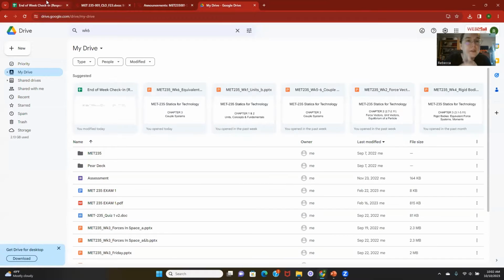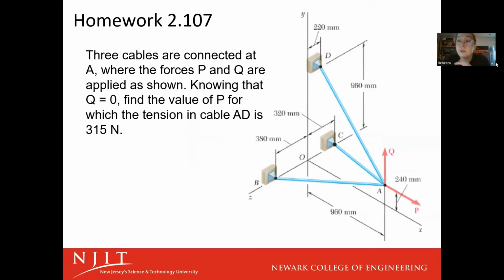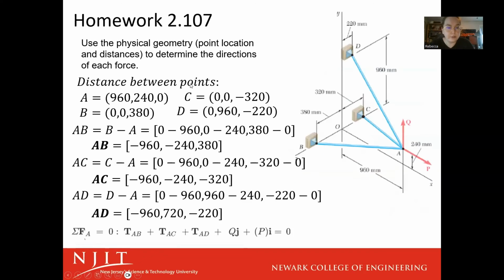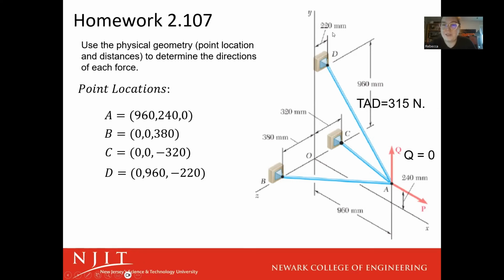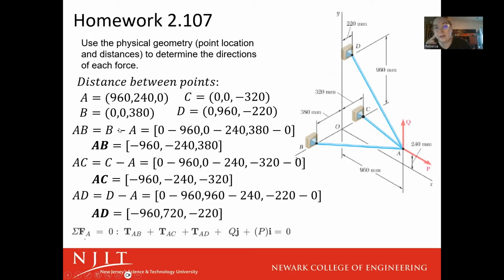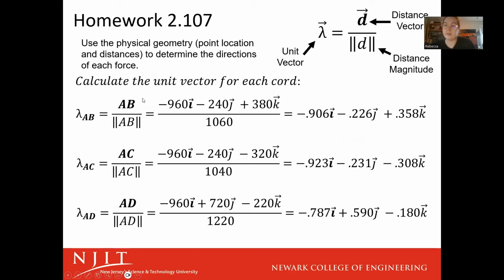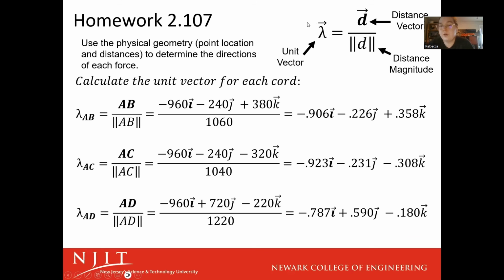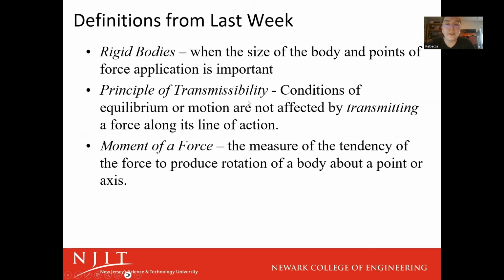3D Unit Vectors Review Question & Statics Class Update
The content presented in this video is based on the curriculum from the textbook:

Title: Vector Mechanics for Engineers: Statics, 12th Edition
Authors: Ferdinand Beer, E. Johnston, David Mazurek, Phillip Cornwell, and Brian Self
Copyright Year: 2019

We would like to acknowledge and credit the authors and publishers for their invaluable contributions to the field of statics education. This video serves as a supplementary educational resource to enhance your understanding of the subject matter covered in this textbook.

Welcome back to our Statics class! In this video, we'll cover an essential review question on 3D unit vectors, helping you master this fundamental concept. But first, let's dive into some important class updates.

In the class update segment, we'll ensure you're up to date with all the latest information.

Then, we'll shift our focus to the main topic—3D unit vectors. We'll break down the concept, walk you through an example problem, and provide you with valuable tips to tackle similar questions effectively.

Whether you're a student seeking help with 3D unit vectors or just want to stay in the loop with your Statics class, this video has something for you.

Let's make Statics more accessible and enjoyable together!